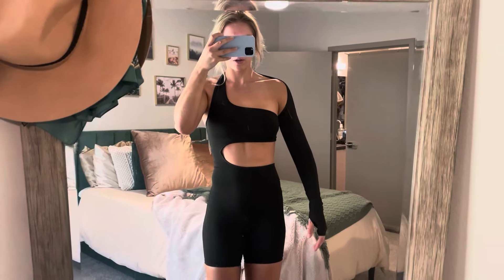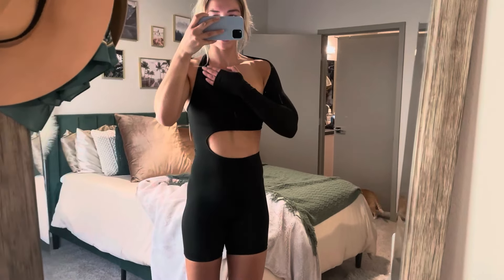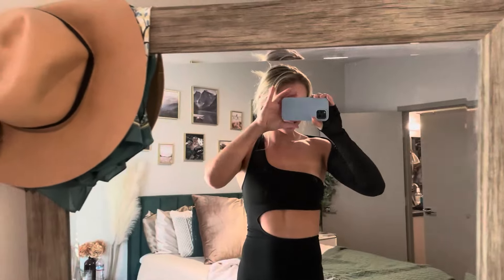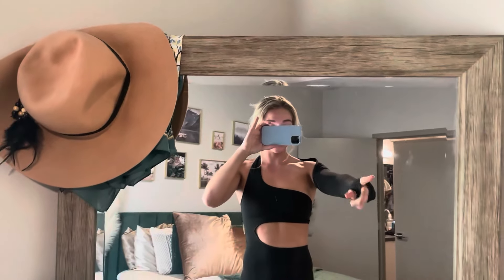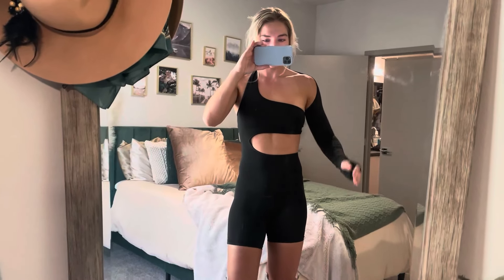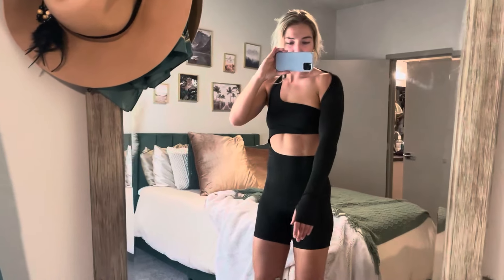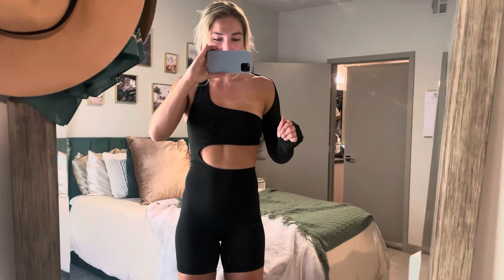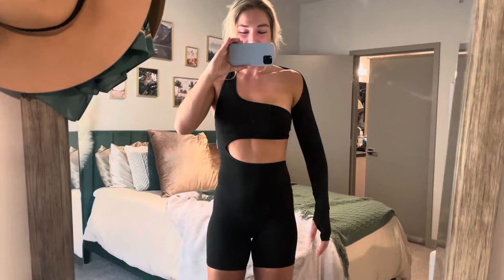Watch Before Buying Sexy Cut Out One Shoulder Long Sleeve Jumpsuit